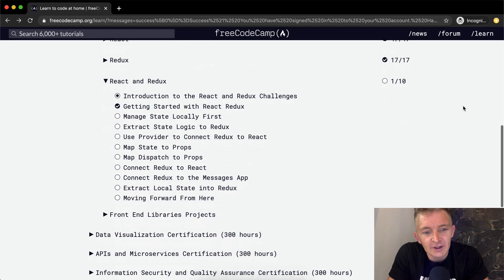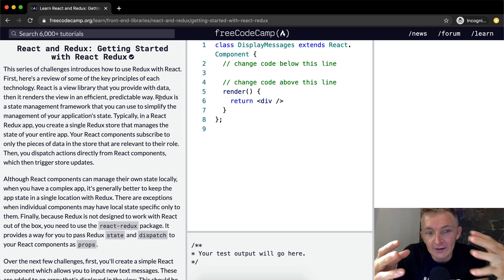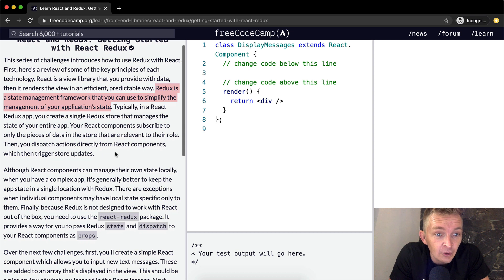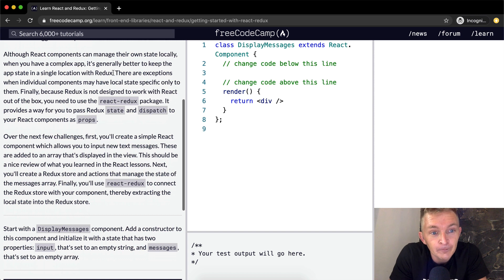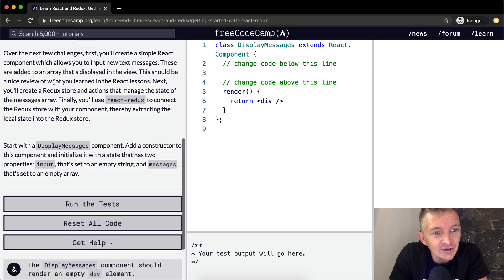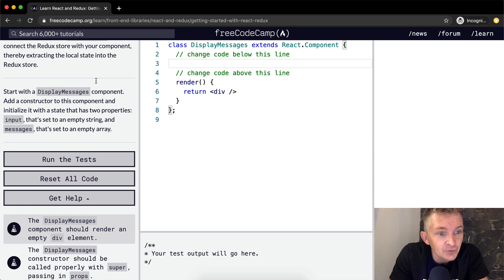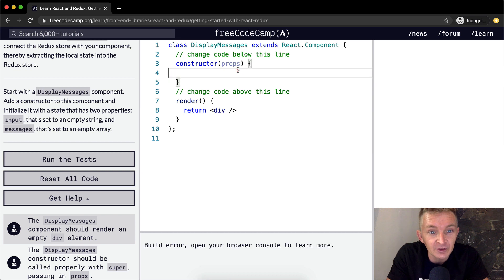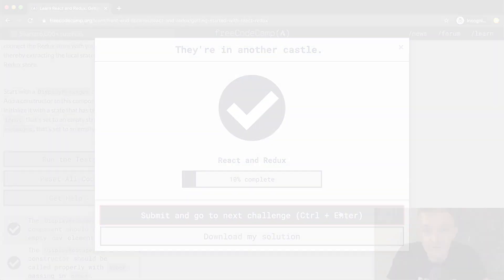Getting Started with React Redux - React and Redux - Free Code Camp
In this tutorial we go about getting started with React Redux. This video constitutes one part of many where I cover the FreeCodeCamp curriculum. My goal with these videos is to support early stage programmers to learn more quickly and understand the coursework more deeply. Enjoy!